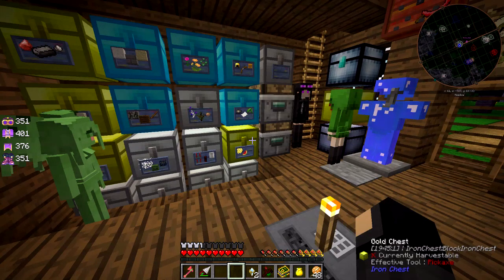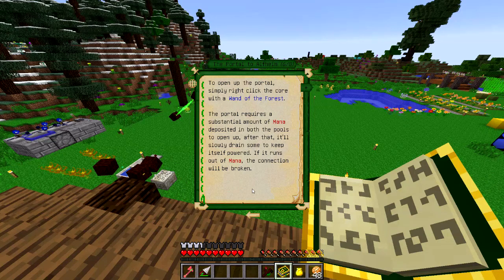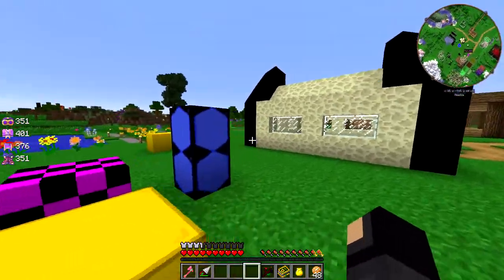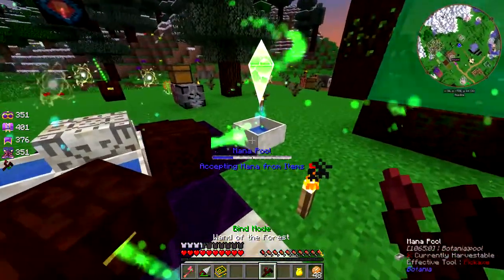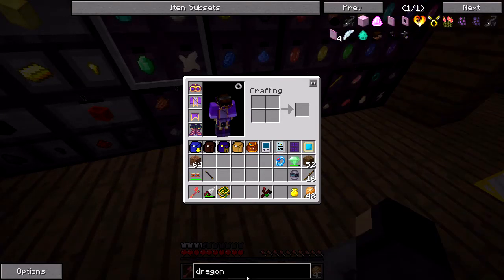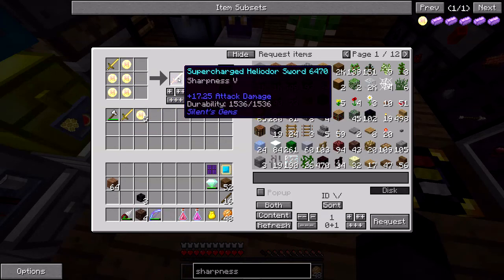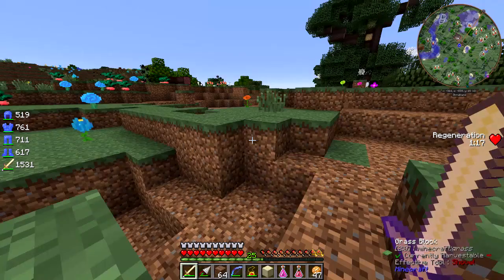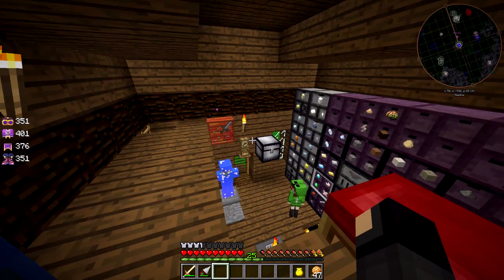Silent's Modded Minecraft - S4E23 - Alfheim Portal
Getting some new Botania materials, which I need for something I have planned..

Custom mod pack for Minecraft 1.7.10. Available for download on the Curse Voice client right now!
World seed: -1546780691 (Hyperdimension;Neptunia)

Mod list at the time of this video. May change over time or contain mistakes.
Download links for my mods are at the bottom.

Advanced Generators
Ancient Trees
Another One Bites the Dust
Apple Core
Applied Energistics 2
Aroma1997's Dimensional World
Aroma Backup
BiblioCraft + Woods for ExtraBiomesXL and Forestry
Binnie's Mods
Blood Magic
Blue Power
Botania
Buildcraft
Carpenter's Blocks
Chicken Chunks
Chisel 2
ChocoCraft
Compact Machines
Death Counter
Draconic Evolution
Enchiridion
Ender IO
Ender Storage
Ender Zoo
The Erebus
Extra Biomes XL
Floating Ruins
Forestry
Fossils and Archeology Revival
Funky Locomotion
Fun Ores (Backport)
Garden Stuff
Gendustry
Grimoire of Gaia
Hats + Hat Stand
Headcrumbs
HoloInventory
Inventory Pets
Inventory Tweaks
Iron Chests
JABBA
Logistics Pipes
Loot Bags
Magical Crops
Magic Bees
Mariculture
Metallurgy
Minechem
MineFactory Reloaded
MineTweaker
Nodal Mechanics
NotEnoughItems + NEI Addons & Integration
Open Blocks
Open Computers
Open Glasses
Open Modular Turrets
Quick Hotbar
Random Things
Runic Dungeons
Sanguimancy
Silent's Gems
Silent's Pets
Simply Jetpacks
Smooth Bedrock
Solar Flux
Steve's Workshop
Storage Drawers + Erebus & Forestry Woods
Super Multi-Drills
Tails
TC Node Tracker
Technomancy
Thaumcraft 4 + NEI Plugin
Thaumic Tinkerer
Thermal Dynamics
Thermal Expansion
Thermal Foundation
Twilight Forest
WAILA + Harvestability
Ztones

* The following mods are client-side only! Do not put them on a server! *
Status Effect HUD
Journey Map
OptiFine (Optional, but recommended. Not included in pack.)

My mods!